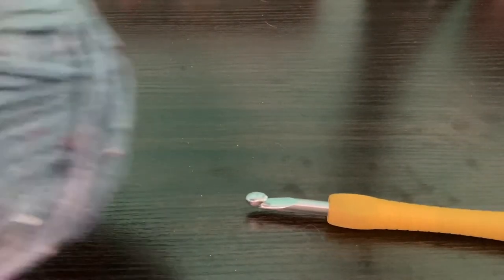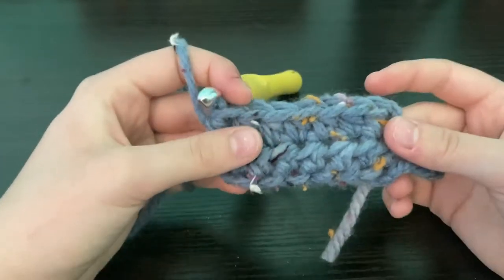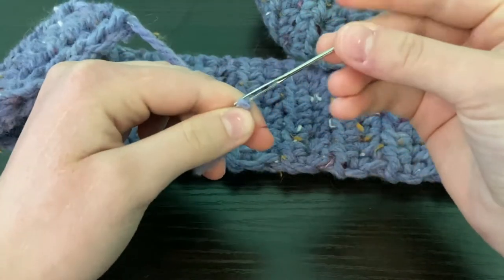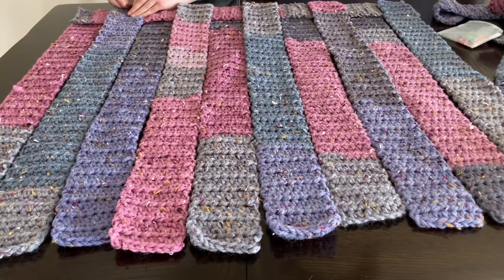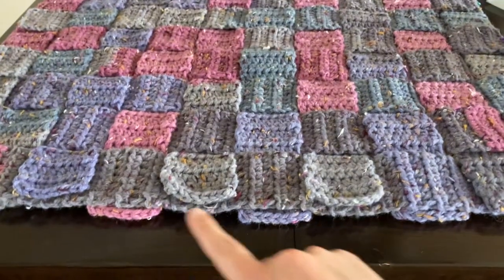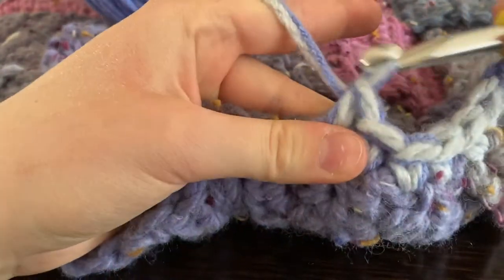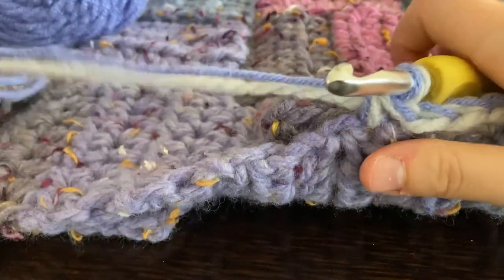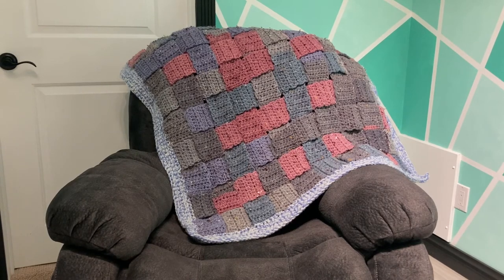Super Easy Crochet Basket Weave Blanket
In this video I will teach you how to make a woven basket weave blanket! The best part? It's beginner friendly without the front and back post double crochets! Its made of half double crochet strips that are woven together and secured with the border! The question for this project is: What do you like doing while you're crocheting? Please leave it in the comments below or on my Instagram channel: transcending_crochet. I would love to see your work and feel free to message me what you've created via my Instagram account!